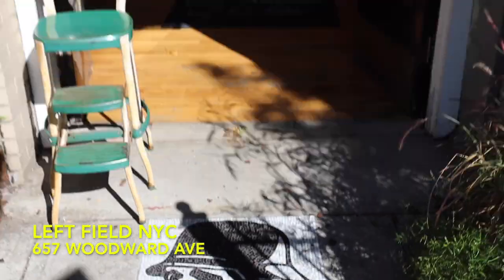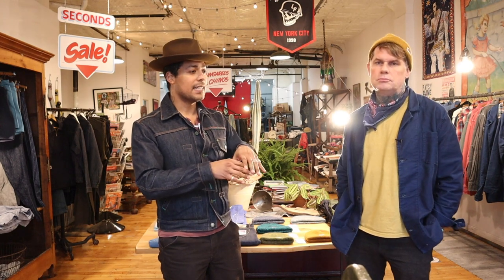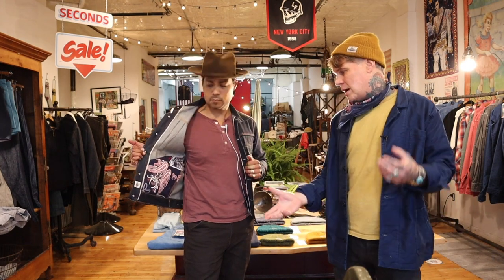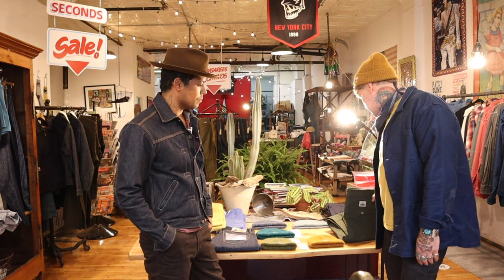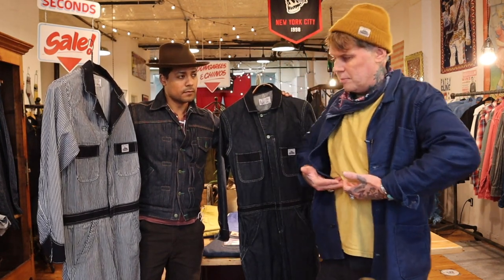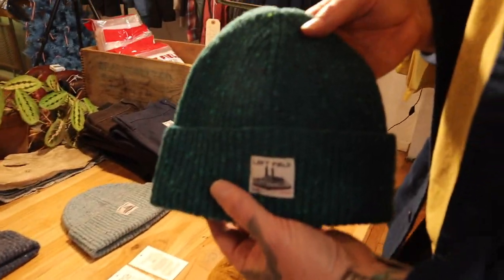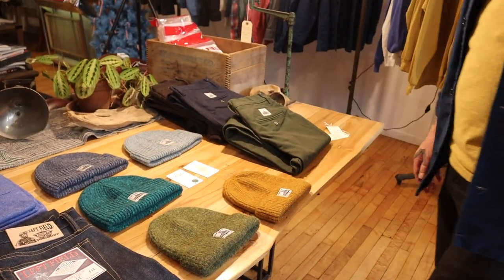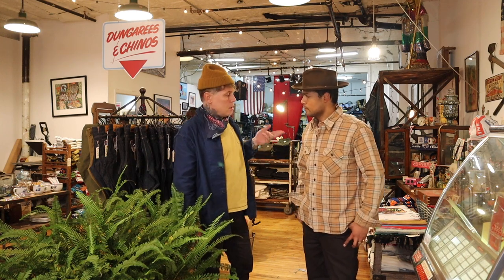CJ Shops NYC - - Left Field NYC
This episode of CJ Shops I pop over to Queens, NY. I have an in-depth chat with Christian McCann the owner of Left Field NYC. Left Field NYC has that vintage craftsmanship and details to make every piece shine.